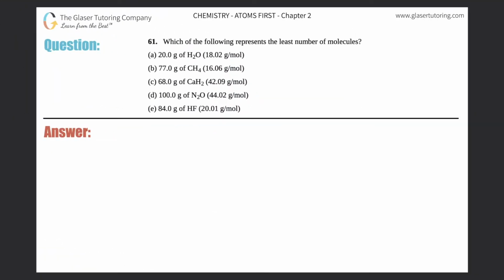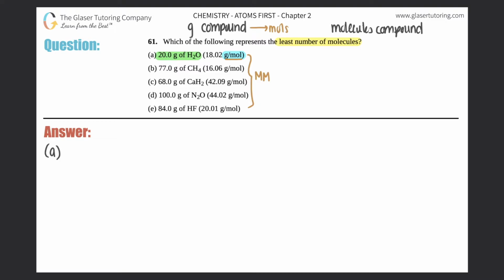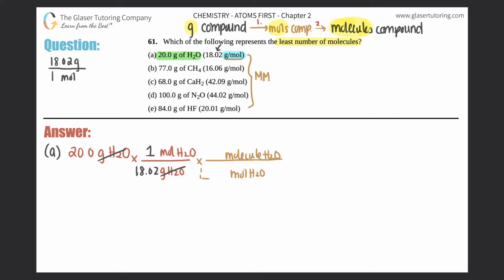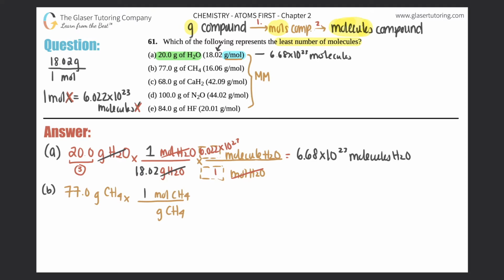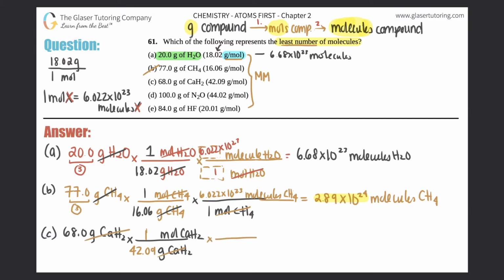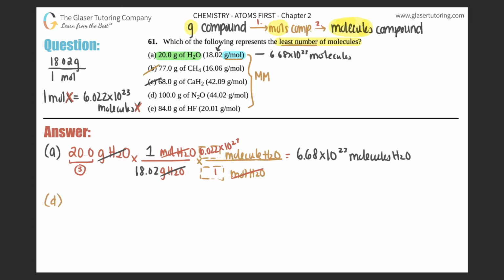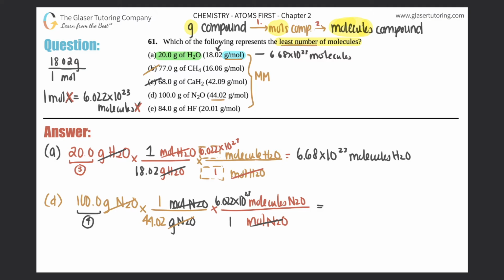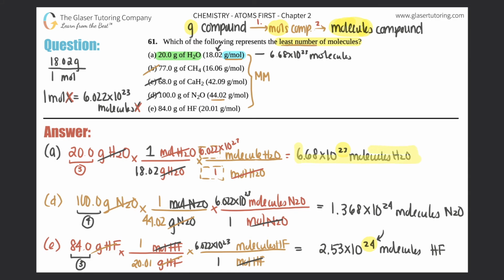3.31 | Which of the following represents the least number of molecules? (a) 20.0 g of H2O (18.02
Which of the following represents the least number of molecules?
(a) 20.0 g of H2O (18.02 g/mol)
(b) 77.0 g of CH4 (16.06 g/mol)
(d) 100.0 g of N2O (44.02 g/mol)
(e) 84.0 g of HF (20.01 g/mol)